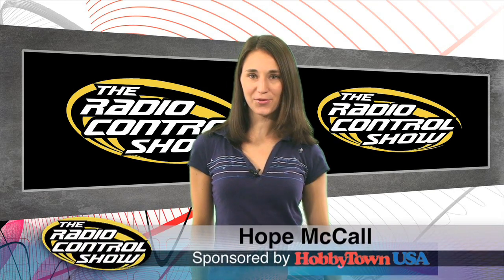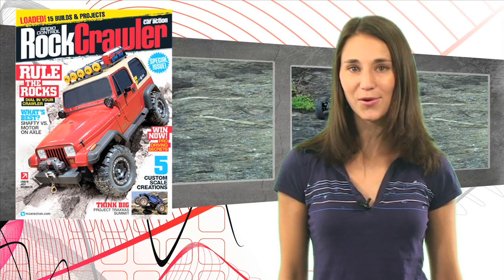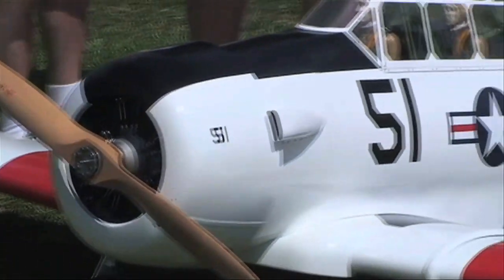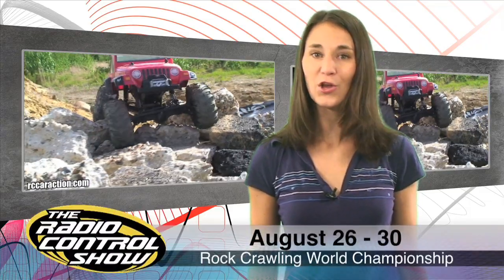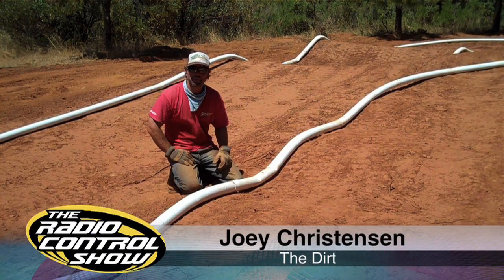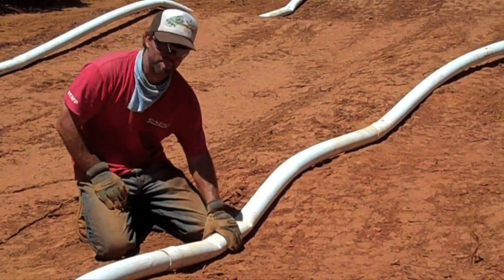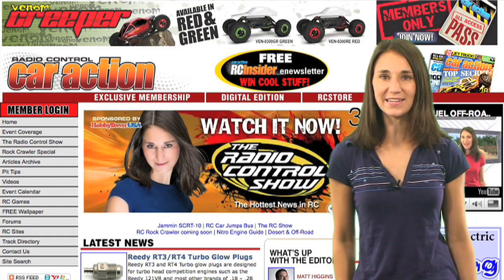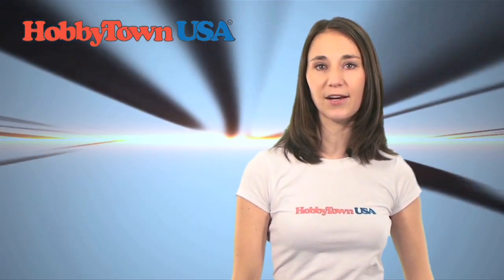Rock Crawling World Championship - The Radio Conrol Show 14